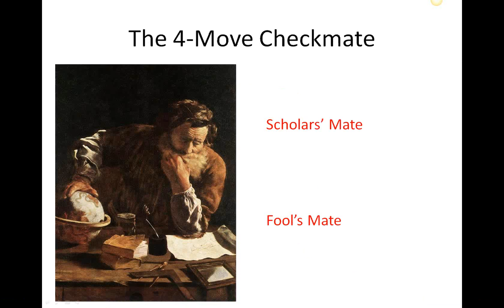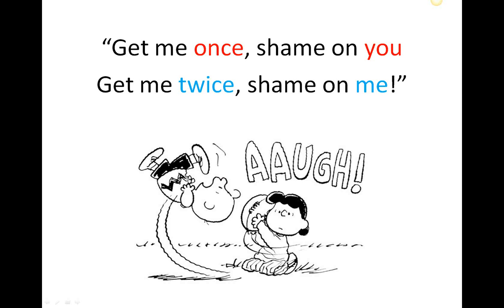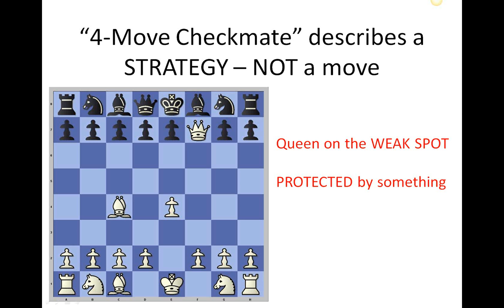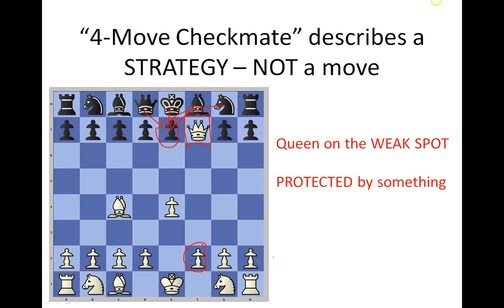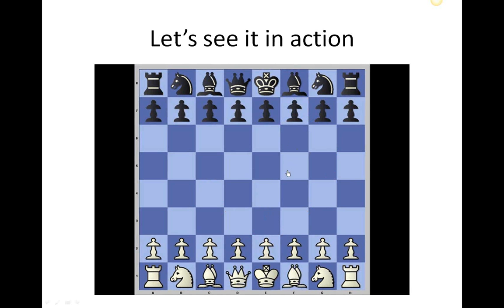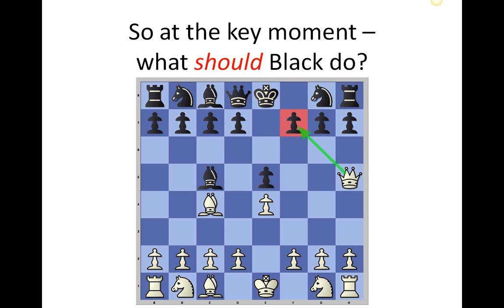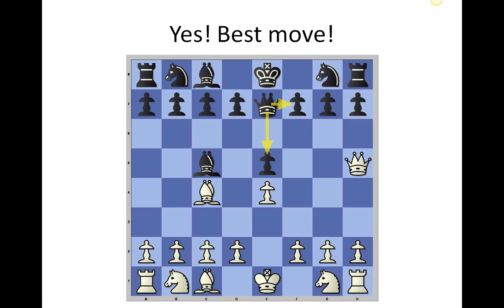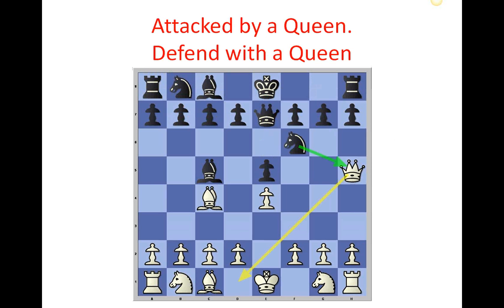4 Move Checkmate (online lesson)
The classic checkmate trap in chess. Everyone needs to know this and also how to stop it!